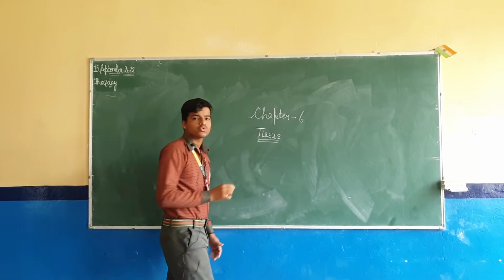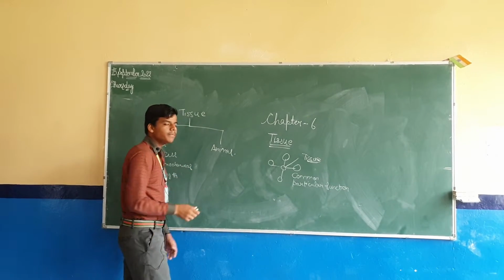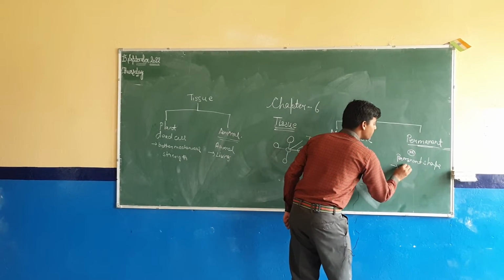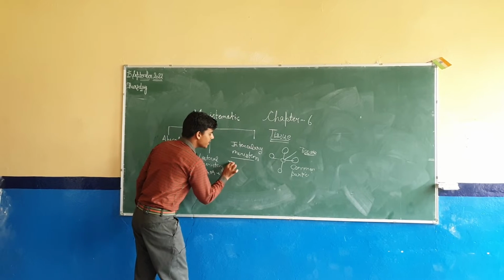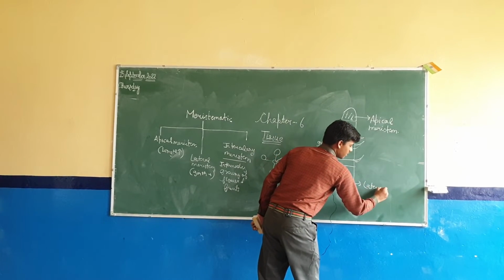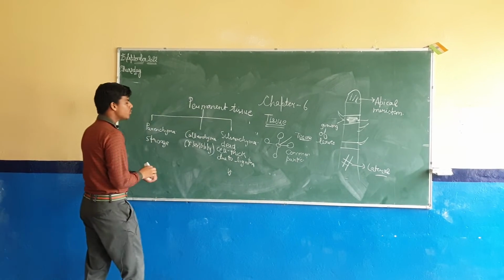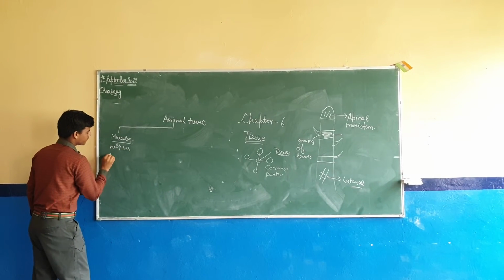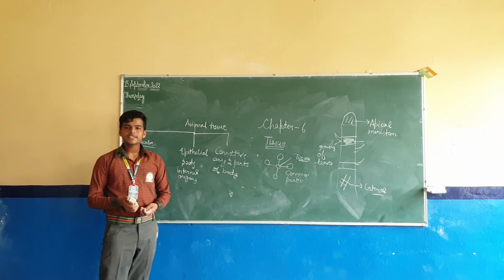9thC MTC by Aman.